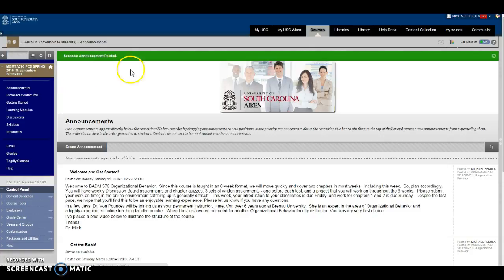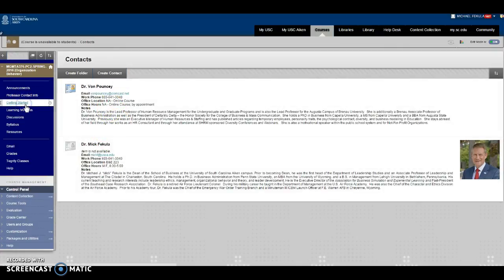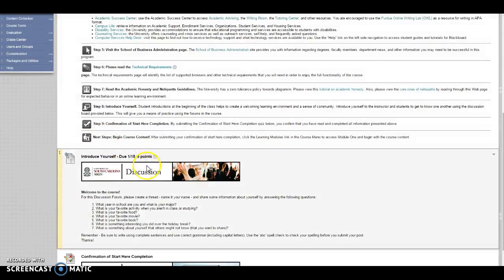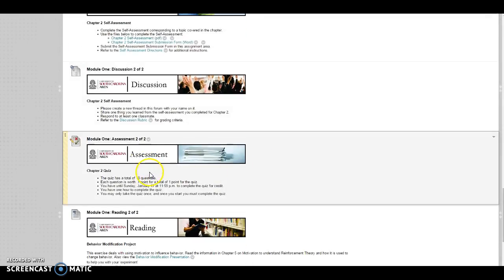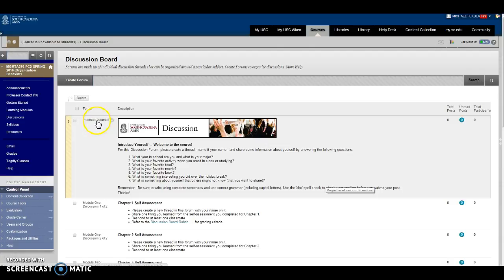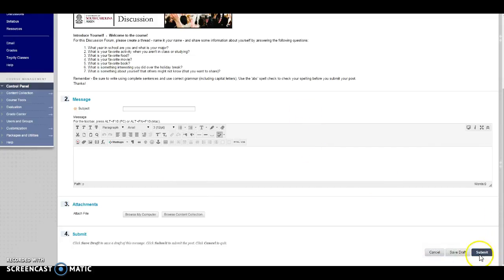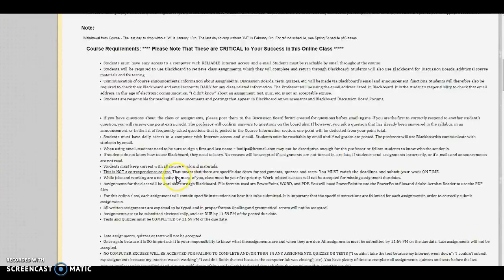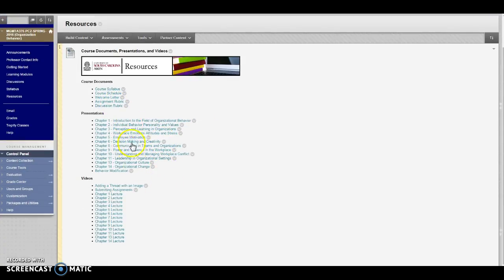BADM 376 Spring 2016 Intro